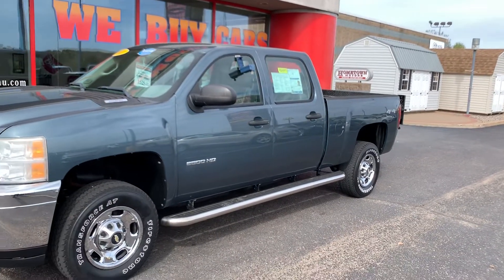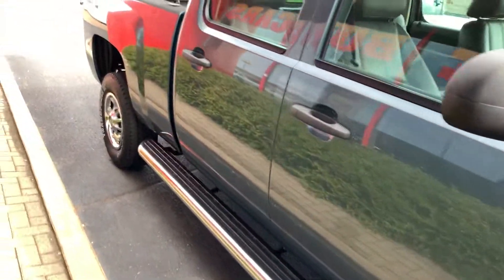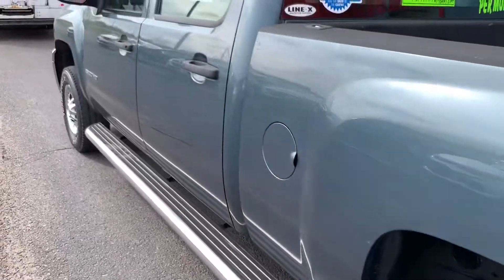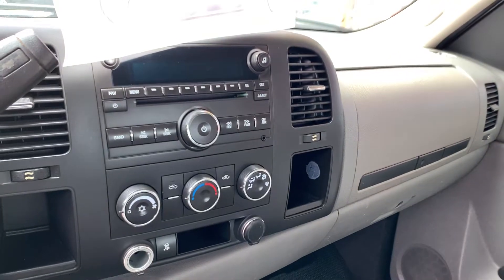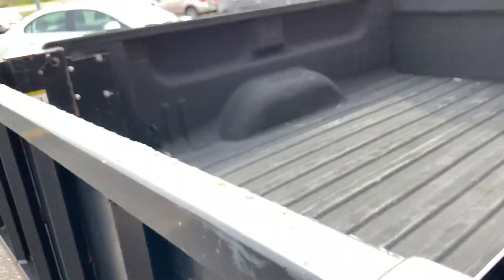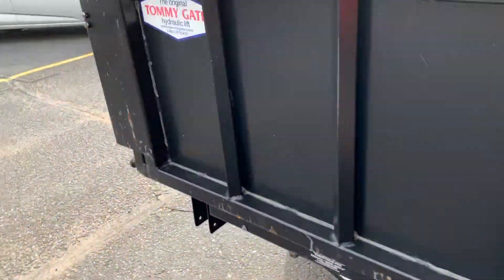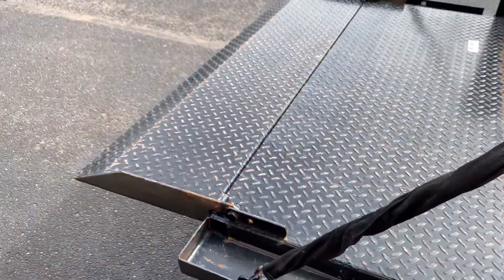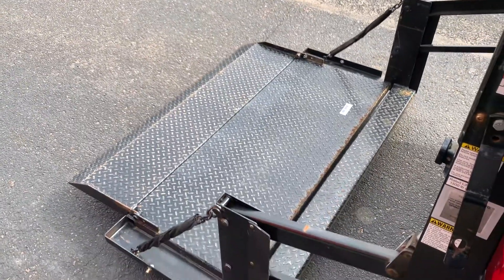2011 Chevrolet Silverado 2500 HD 4x4 For Sale Wausau WI Used Cars